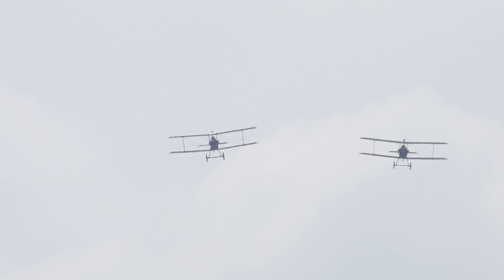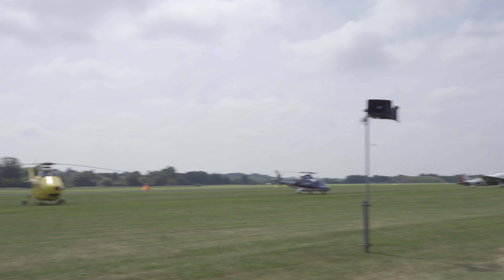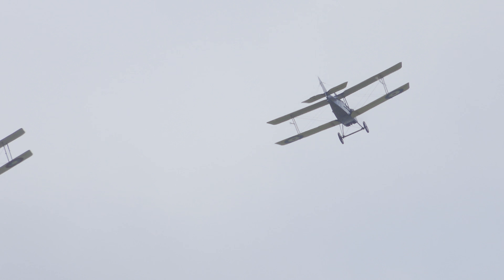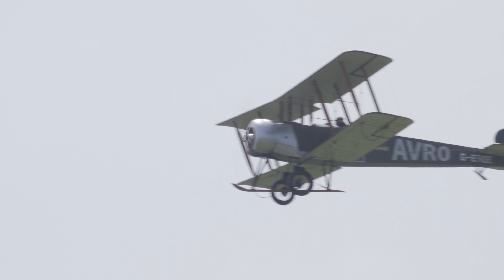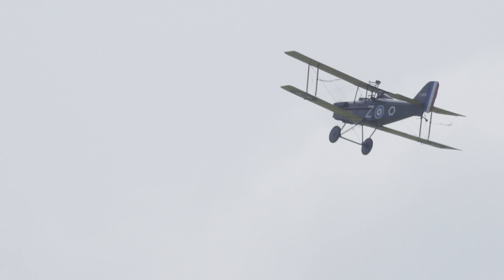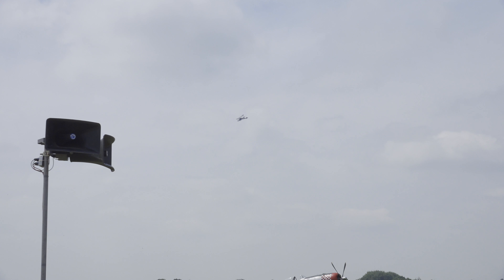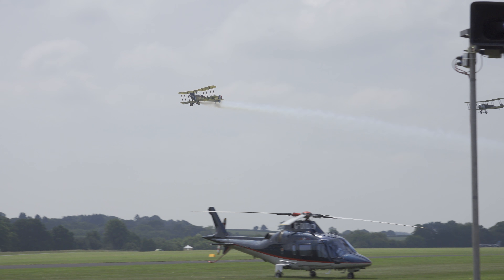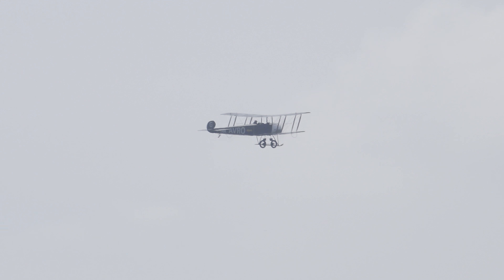RAF Cosford 2018 Air Show